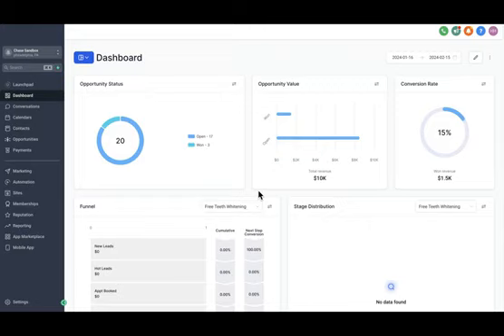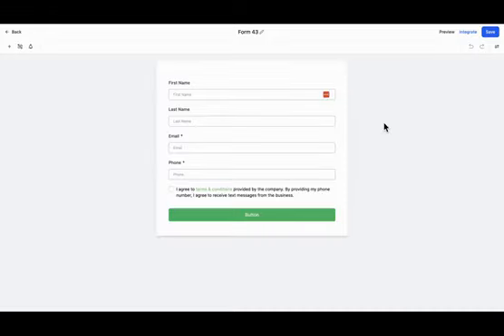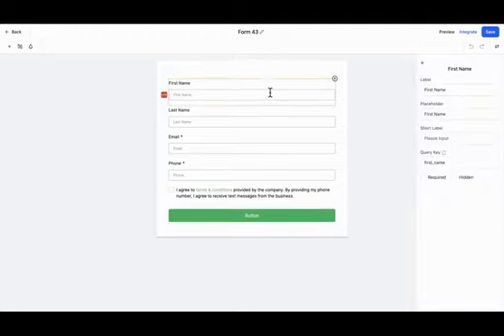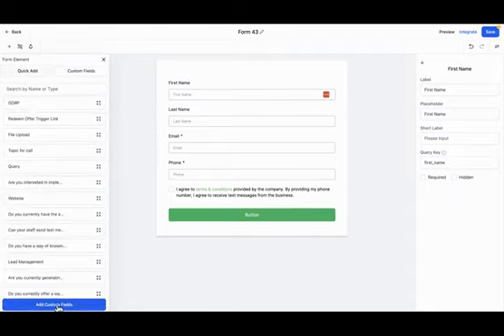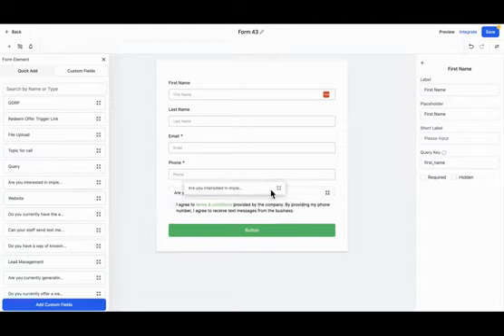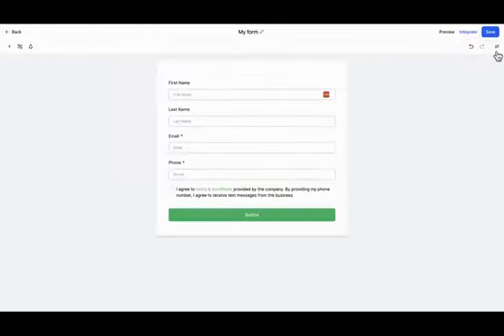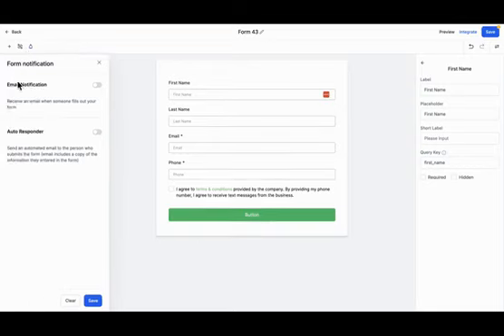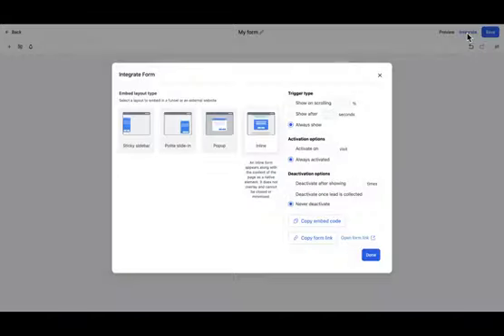How to Create a New Form